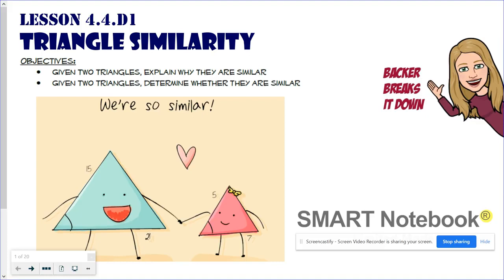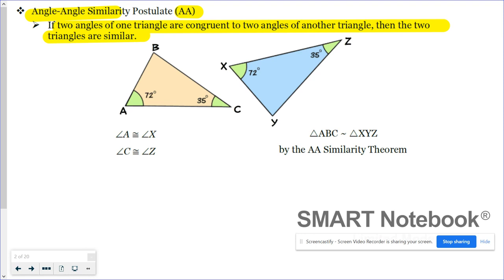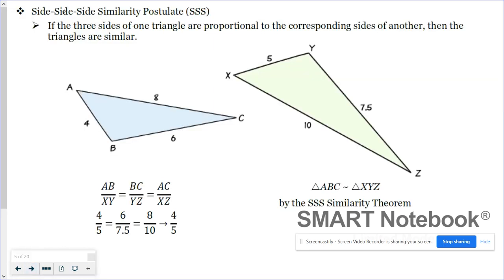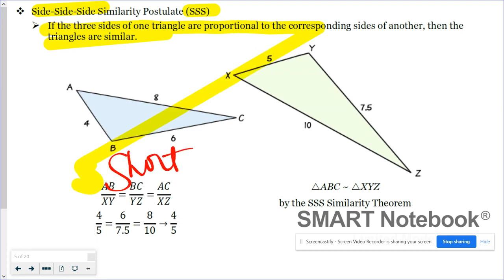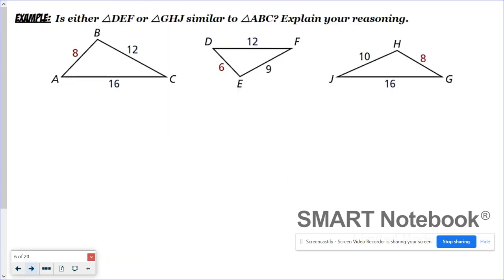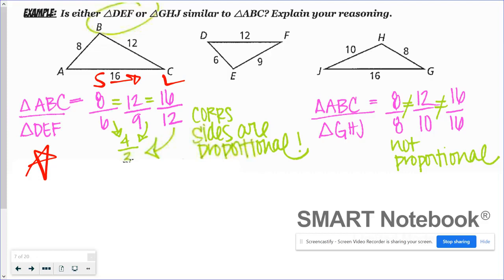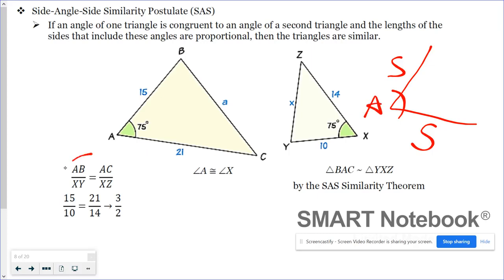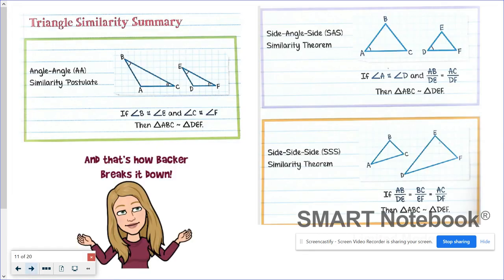Triangle Similarity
Features the three postulates - AA, SAS, and SSS - used to prove that two triangles are similar.